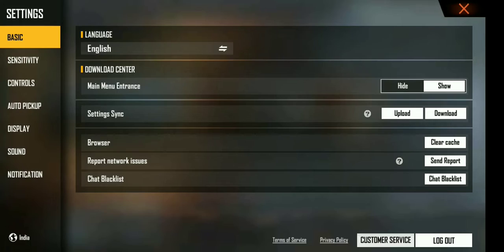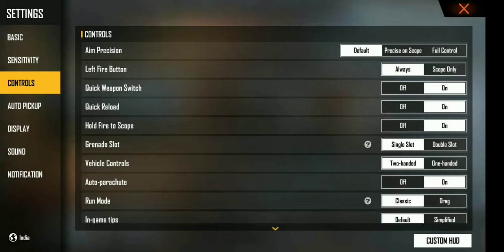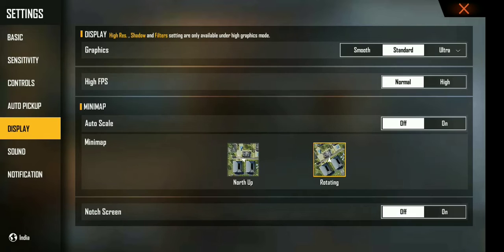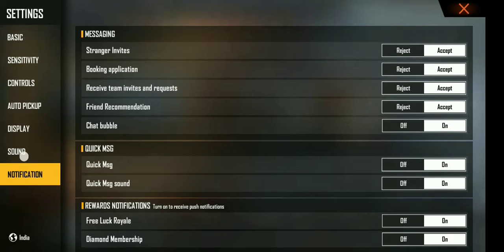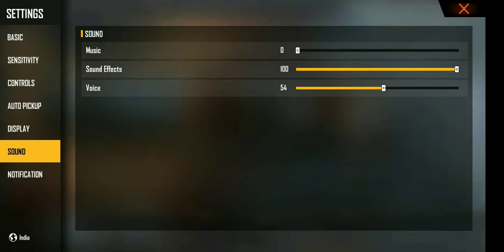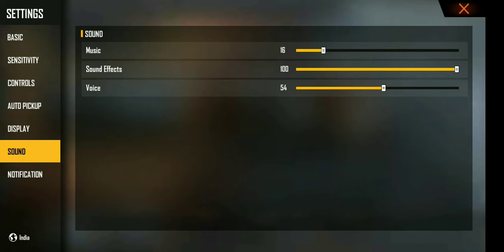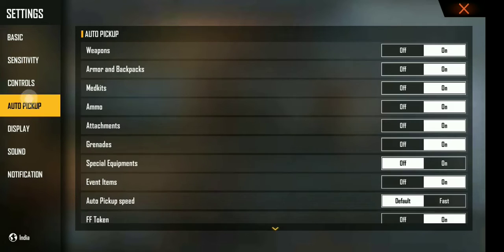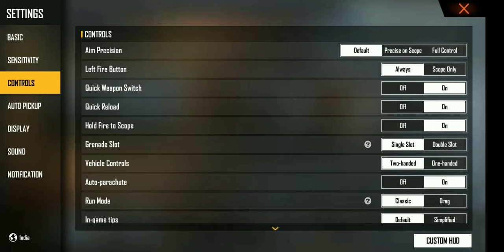How to get draco ak in free fire in 129 diamonds